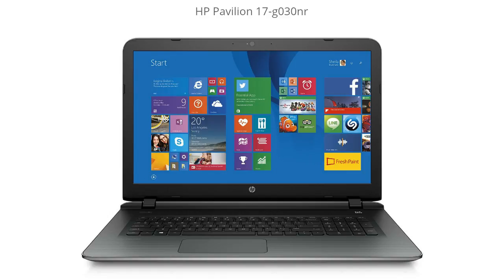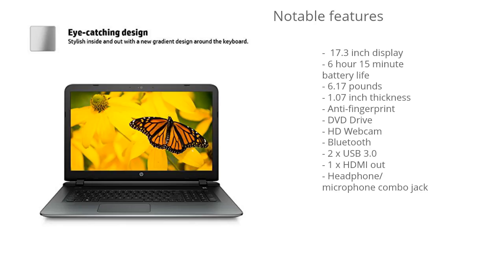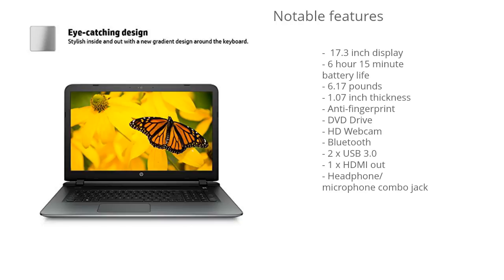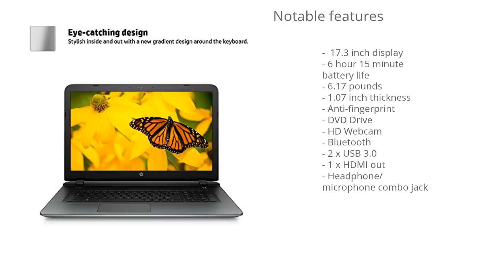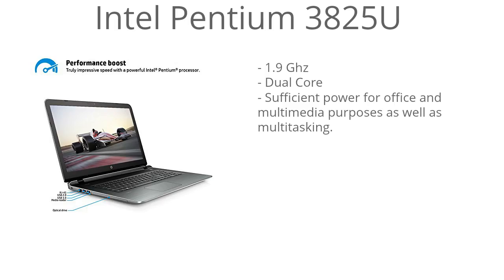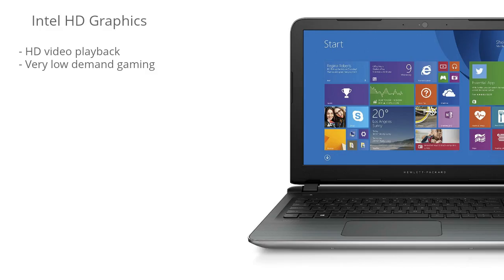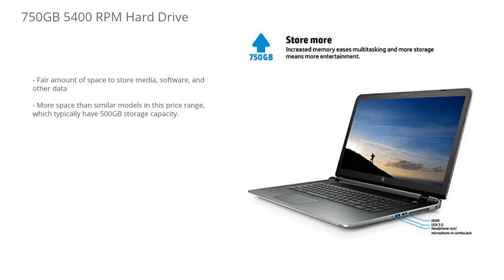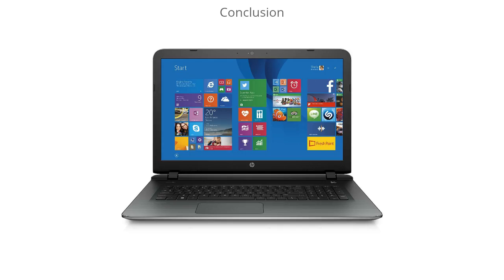HP Pavilion 17-g030nr 17.3-Inch Laptop Review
HP Pavilion 17-g030nr

This is my review of the HP Pavilion 17-g030nr laptop.

Intel Pentium 3825U 1.9 GHz
4 GB RAM
750 GB 5400 RPM Hard Drive
17.3-Inch Screen